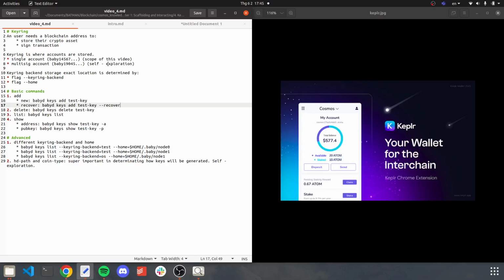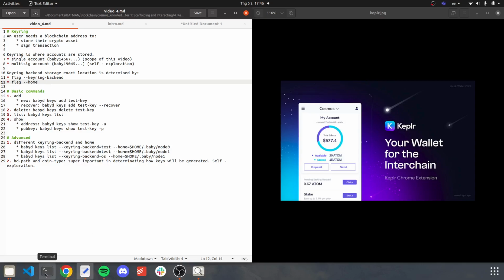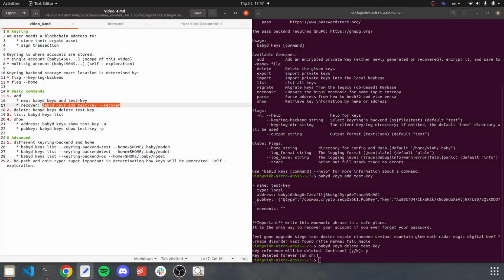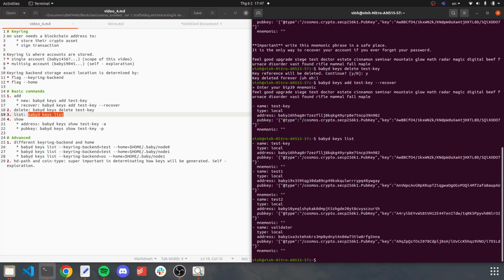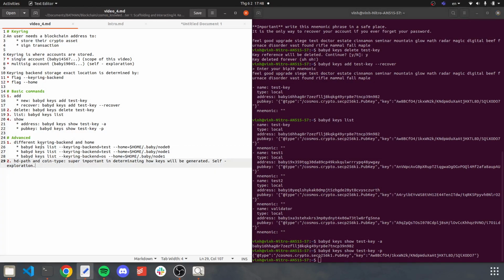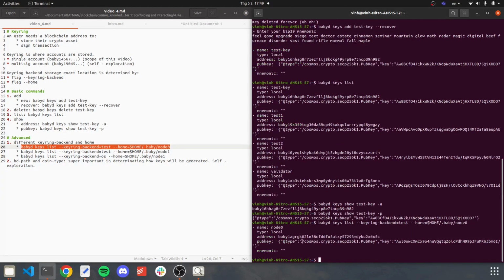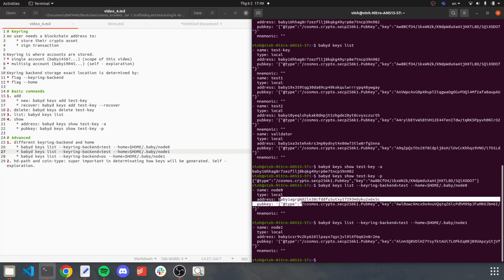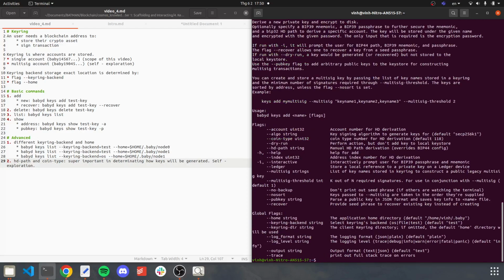[Tech talk] Lesson 5: Key ring CLI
Follow us to keep up - to - date with Cosmos ecosystem technology